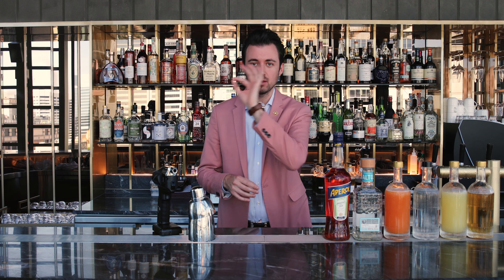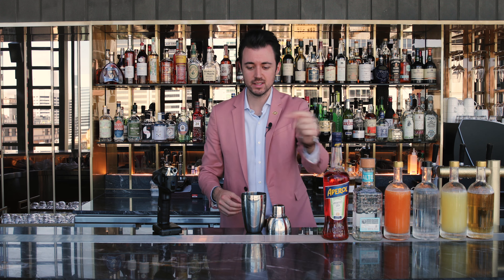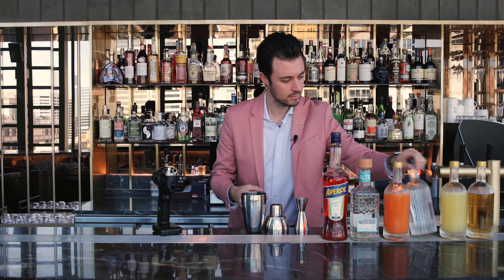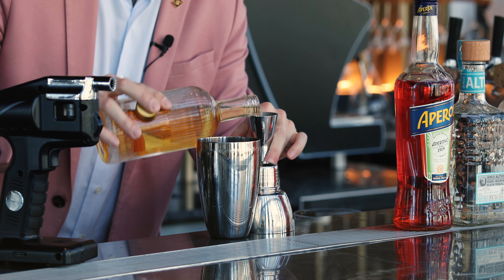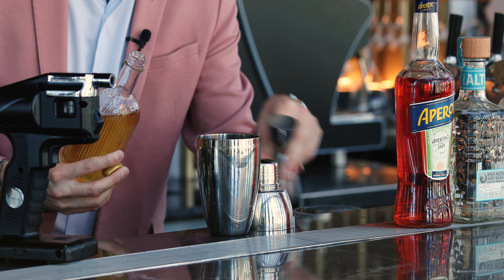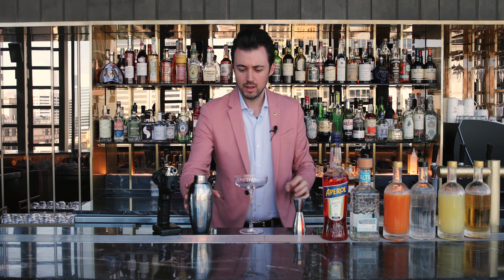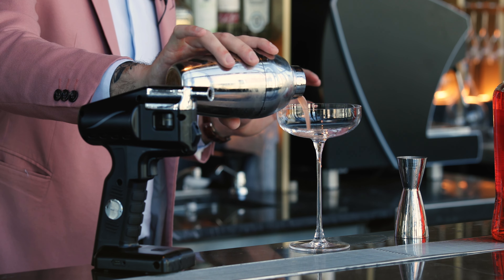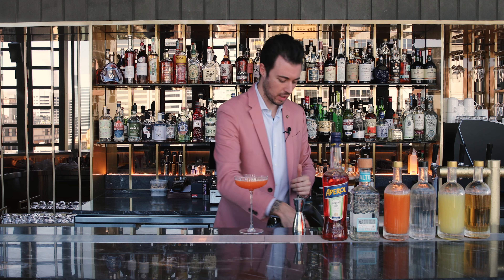How to make a Rockmelon Mint Margarita: MASTERCLASS with Andrea Gualdi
ROCKMELON MINT MARGARITA
- 20 ml Aperol
- 30 ml Rockmelon juice
 - 20 ml Tequila
- 10 ml Agave
- 20 ml Lime
- 5 ml Mint liquor
- Smoke aroma -